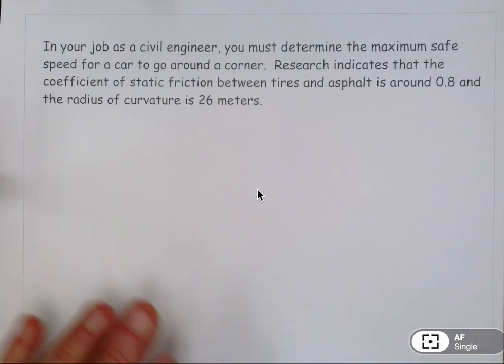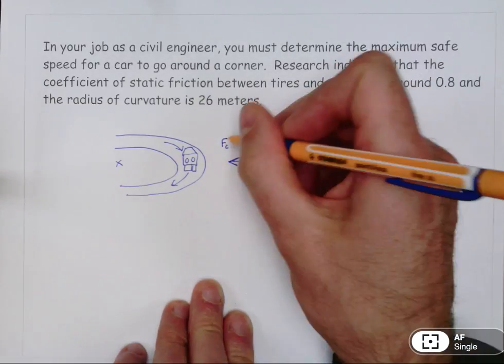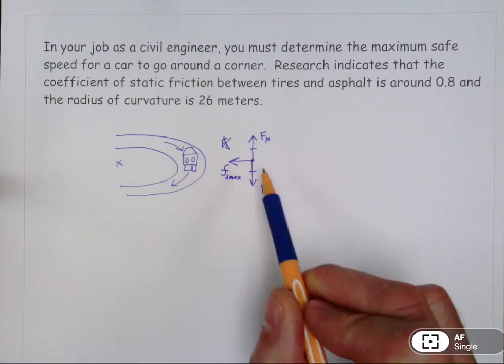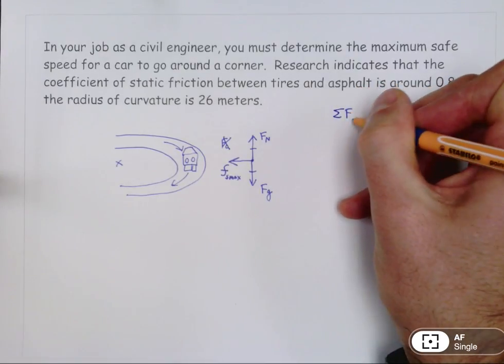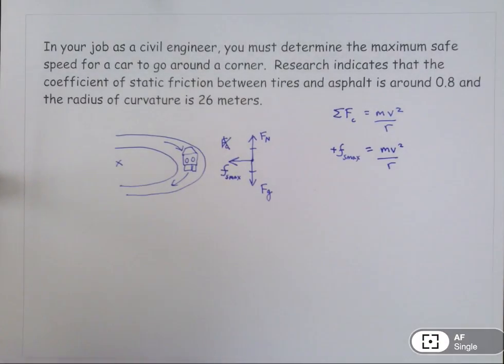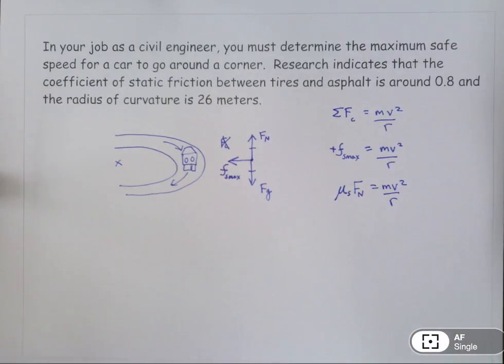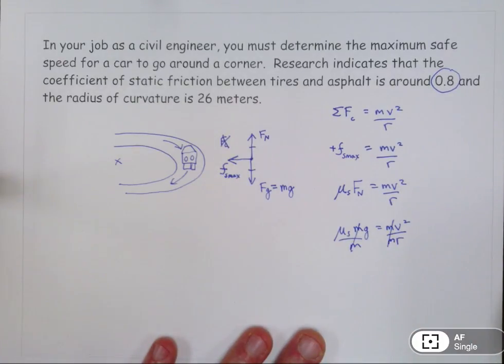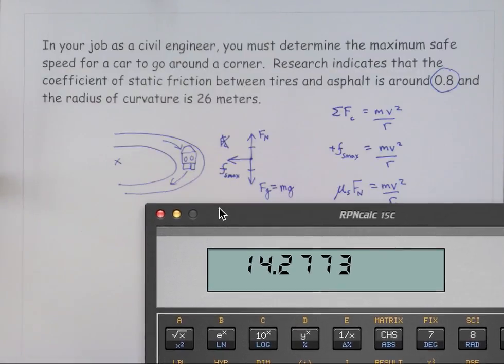horizontal circle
Solving a problem involving motion in a circle in a horizontal plane.